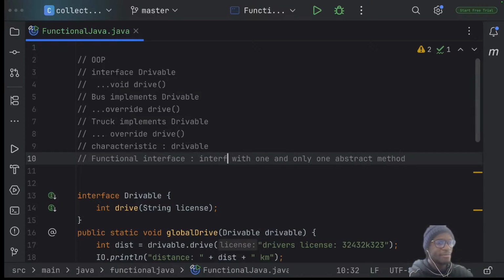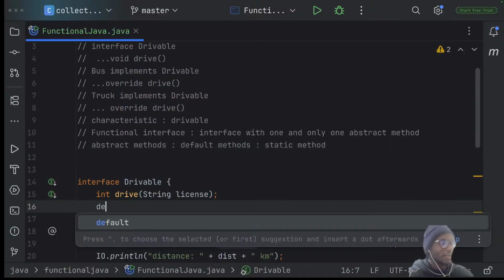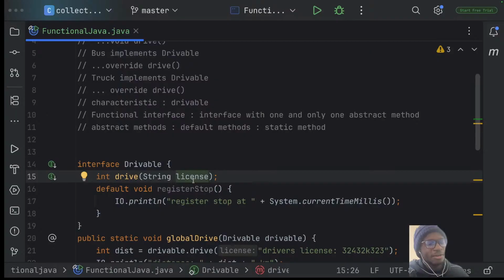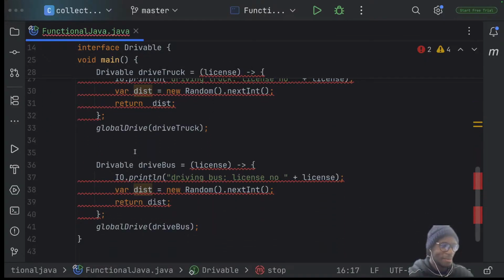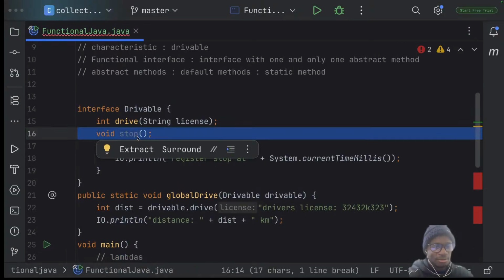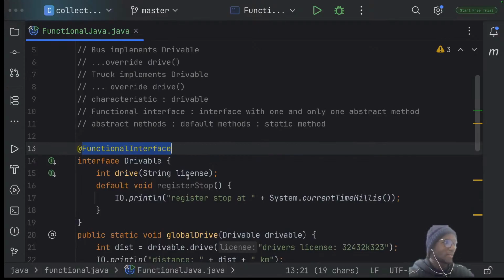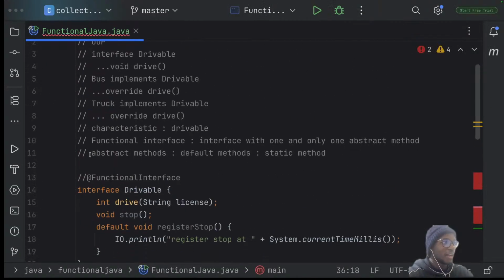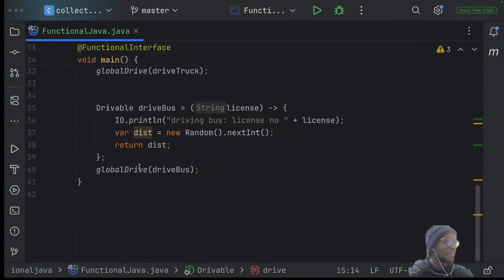Functional Interfaces in Java – Explained in 7 Minutes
Functional Interfaces in Java Explained in 7 Minutes (with Examples)